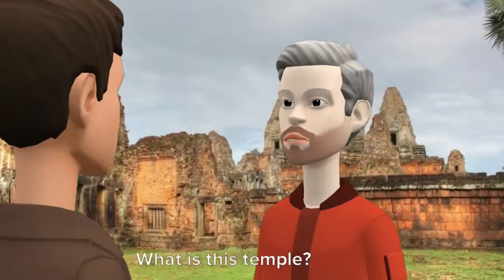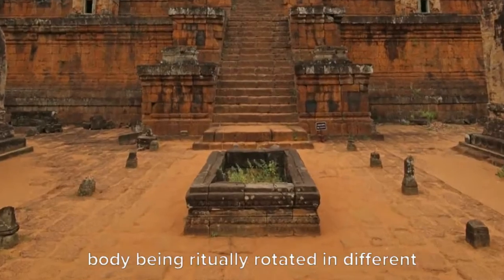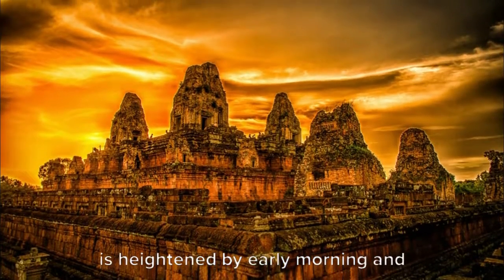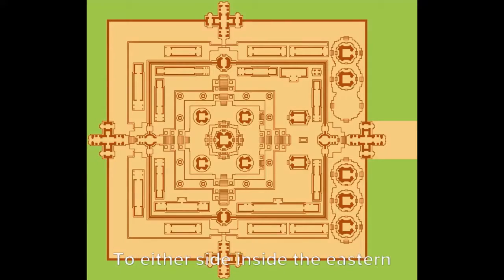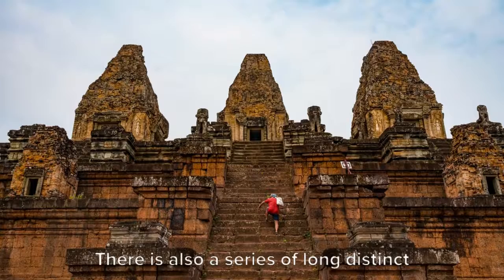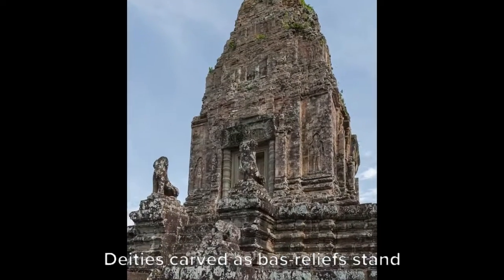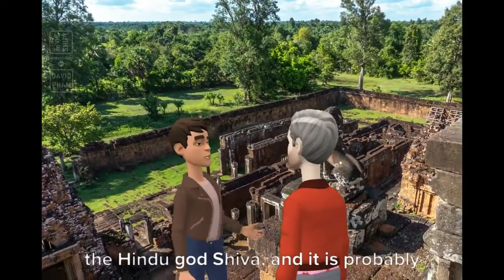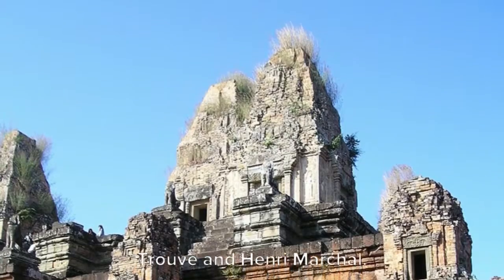Pre rup temple(ប្រាសាទប្រែរូប)